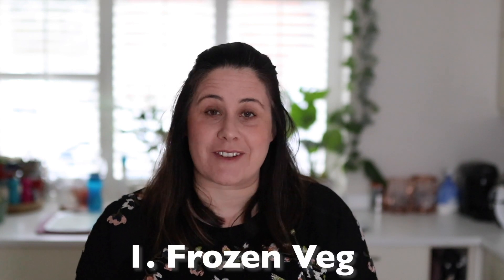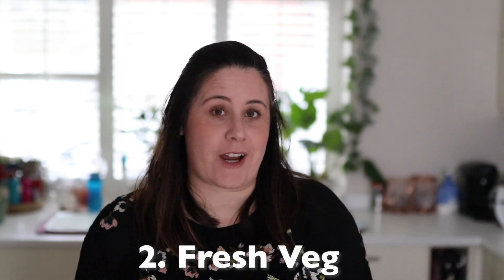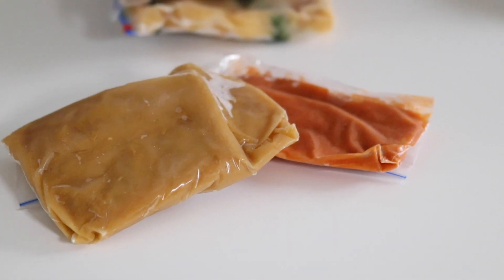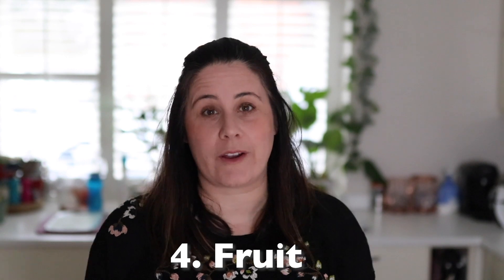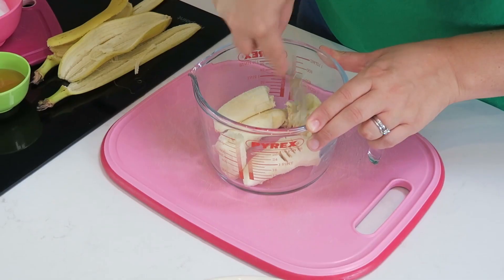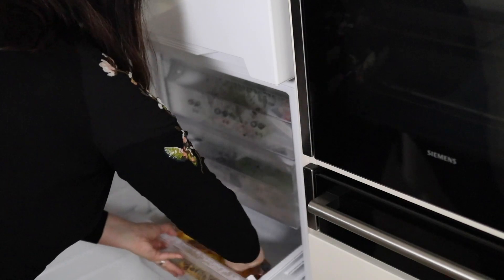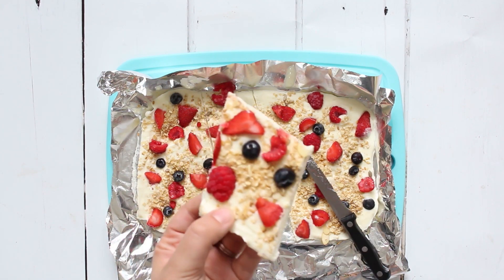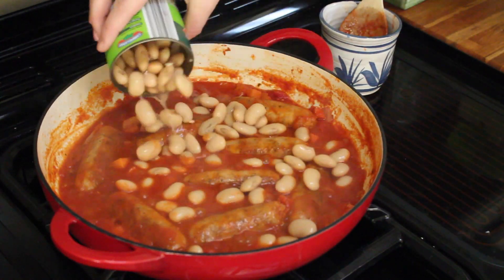How to make feeding your family in lockdown easier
A few tips and tricks on feeding your family over the next couple of week from My Fussy Eater!